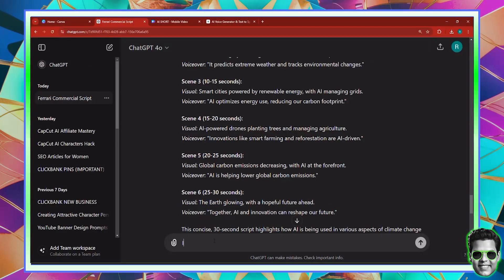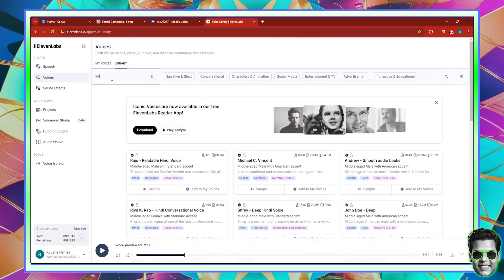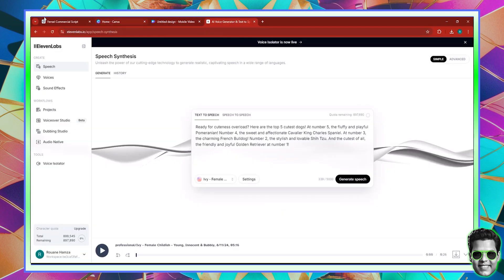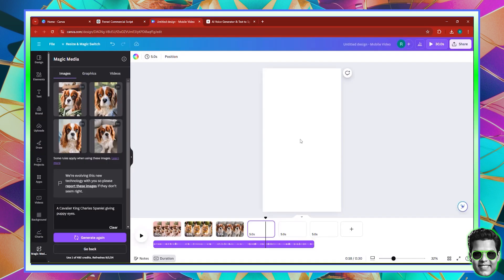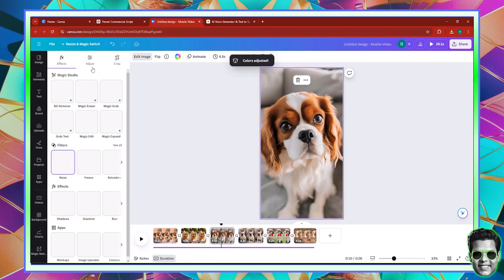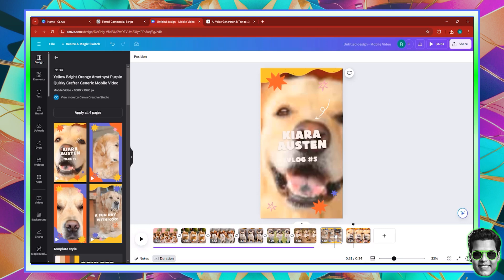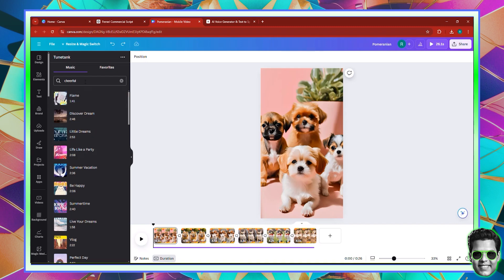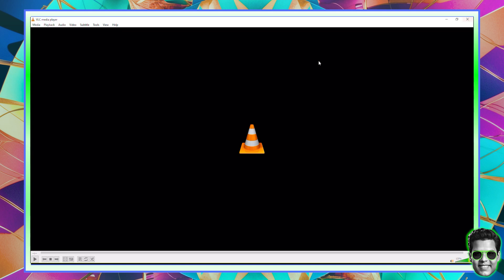Canva, ChatGPT & Eleven Labs: Create a Viral Instagram Reel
Learn how to create a viral Instagram Reel using Canva, ChatGPT, and Eleven Labs! Boost your social media game with this easy tutorial.

Master the art of creating viral Instagram Reels using Canva, ChatGPT, and Eleven Labs! In this step-by-step tutorial, you'll learn how to generate compelling content ideas and scripts with ChatGPT, design stunning visuals with Canva, and add high-quality, engaging voiceovers using Eleven Labs. Whether you're a content creator, influencer, or marketer, this guide will help you produce Instagram Reels that captivate your audience and boost your social media presence. Watch now and start making Reels that go viral!